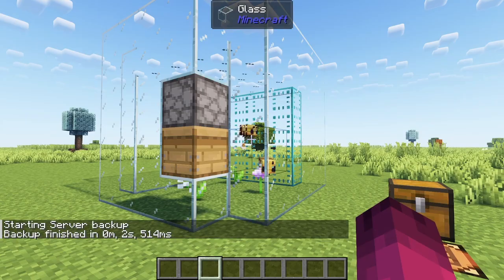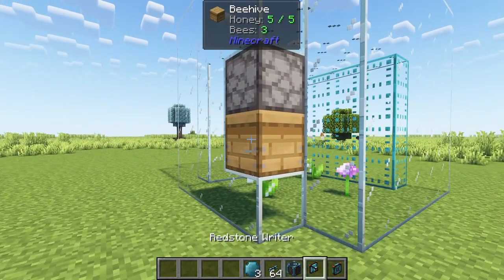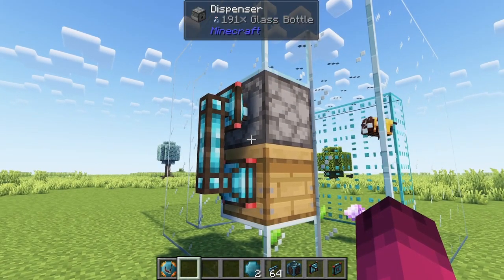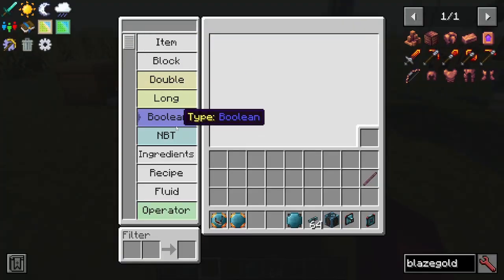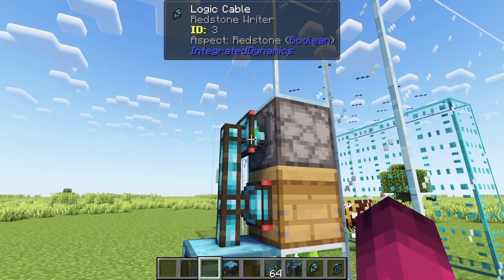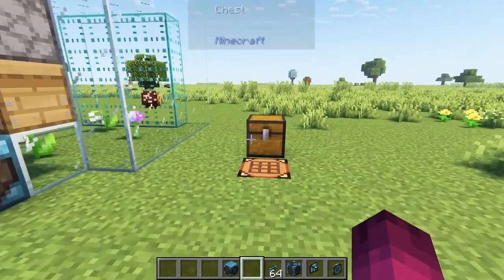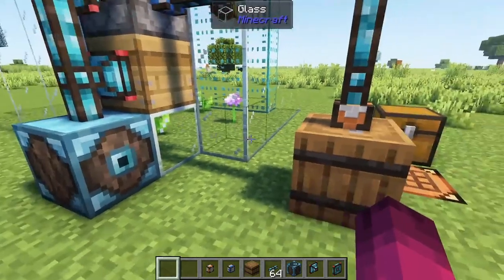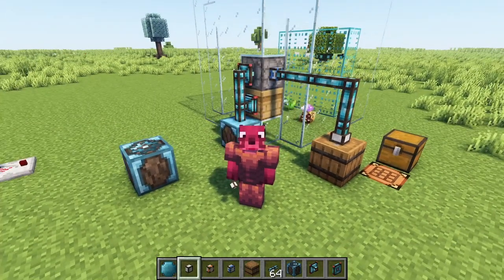Dynamically Integrating Newstone Hollow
An example of automating in Minecraft with Integrated Dynamics, covering how some basic blocks and variables work and a couple common confusing bits.